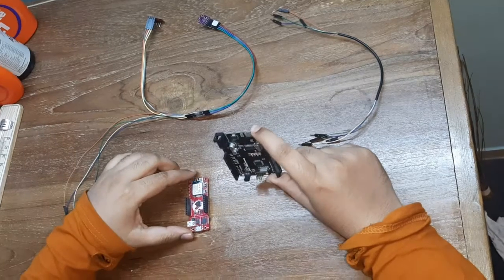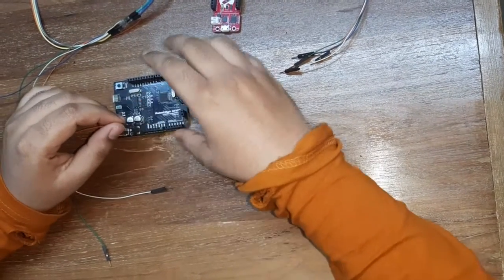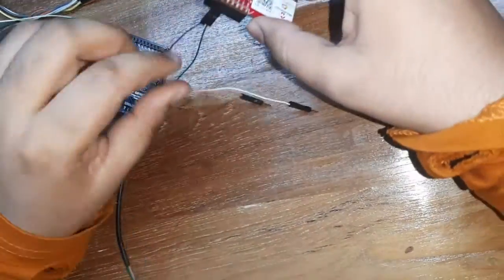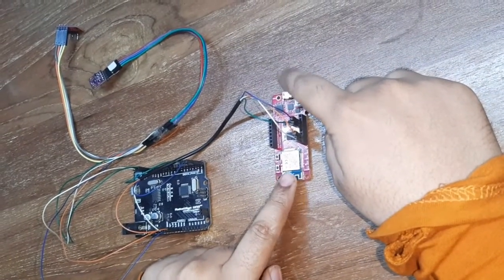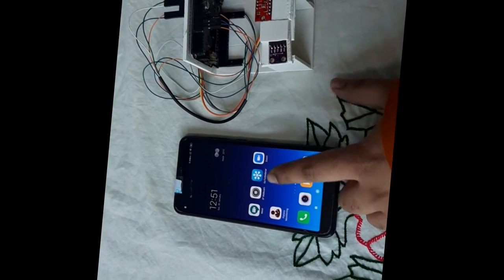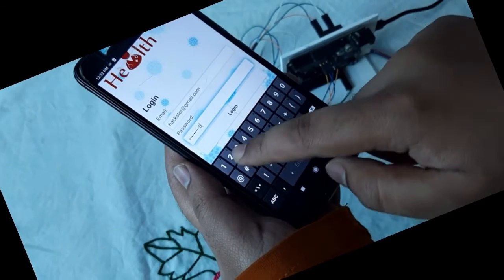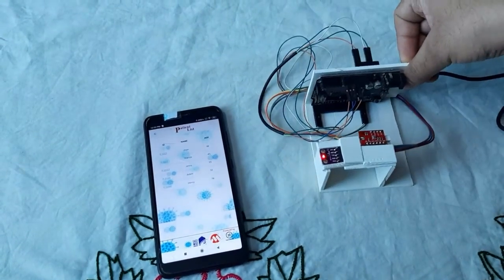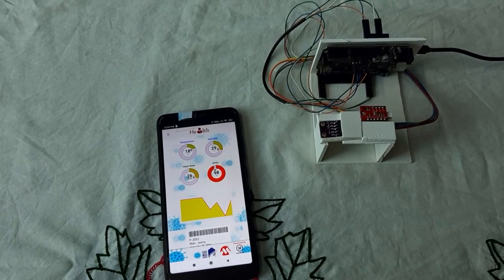COVID-19 patient Monitoring system based on IoT [Demonstration]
A brief description of the COVID-19 patient Monitoring system based on IoT is shown in this video. Thanks, Hackster.io and Microchip, for their logistic support. The full project description is available in This project is also available on hackster.io.